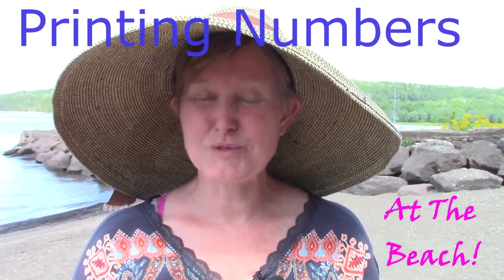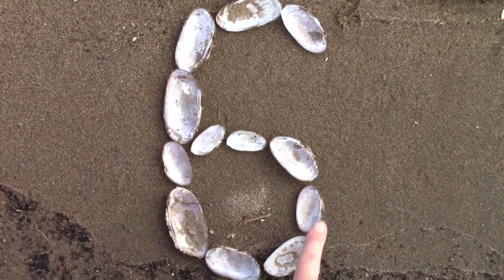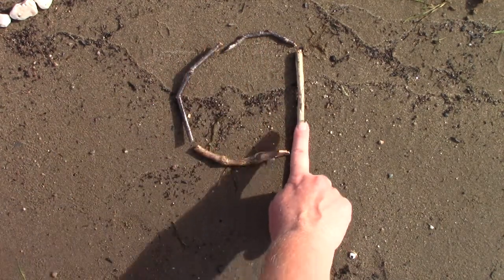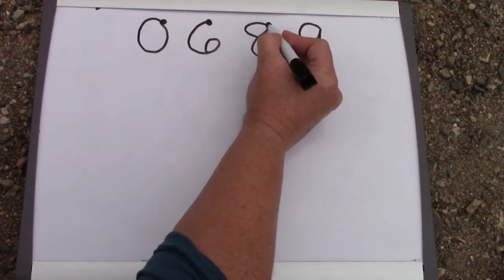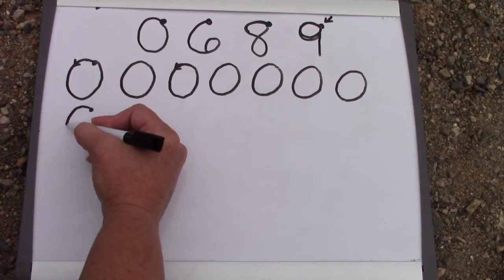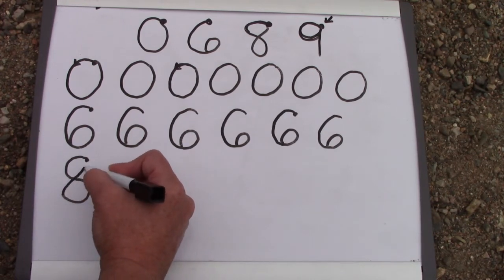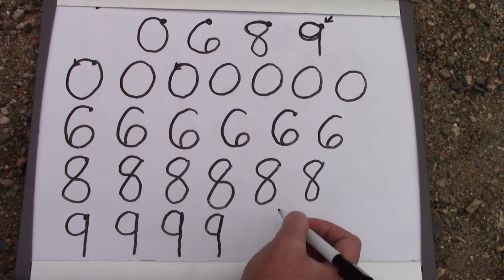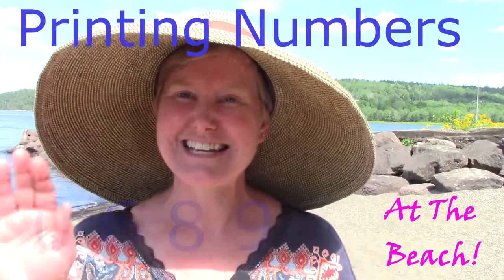Grade 1: Math Lesson #8 Writing the Numbers 0,6,8, and 9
This video corresponds to the first grade (grade one) Saxon math curriculum lesson #5 Writing The Numbers 0, 6, 8, and 9.   It also introduces concepts included in the first grade math curriculum from Abeka, ACSI, Scott Foresman,  Harcourt Math, and Math You See.